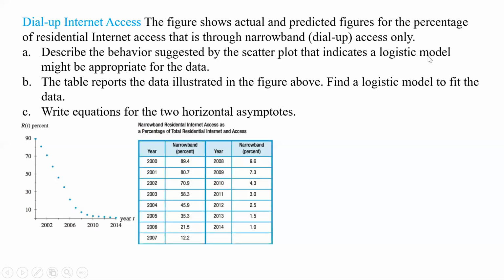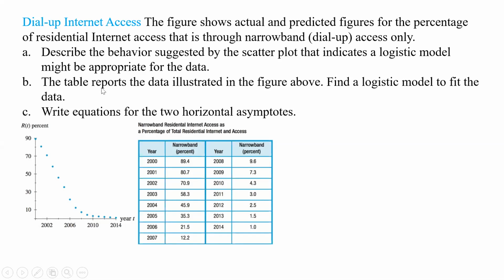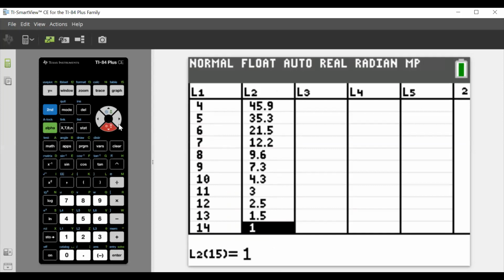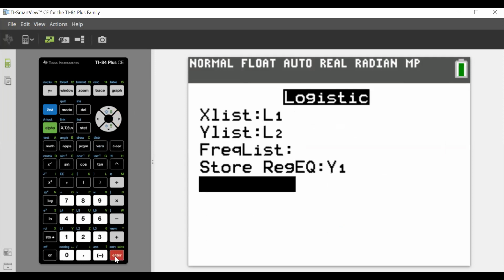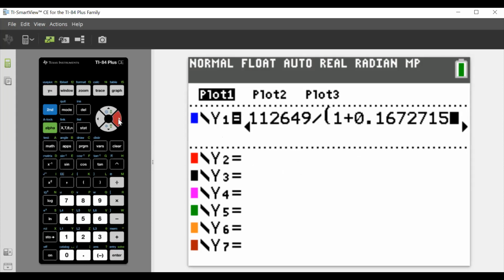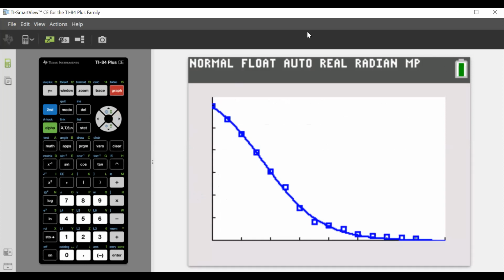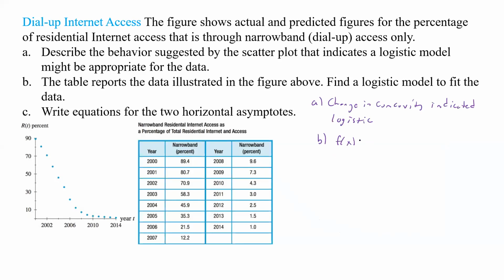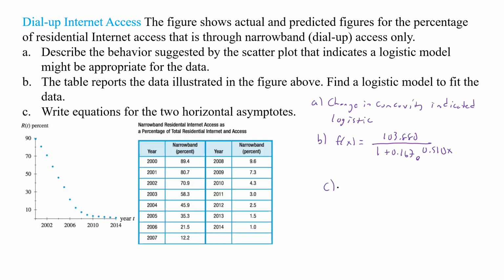1.10 Lecture Pt III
Lecture:  1.10 Logistic Functions and Models Pt III